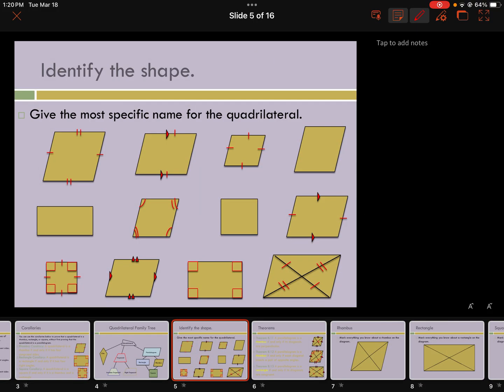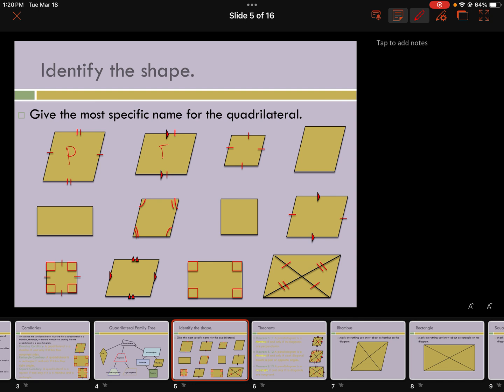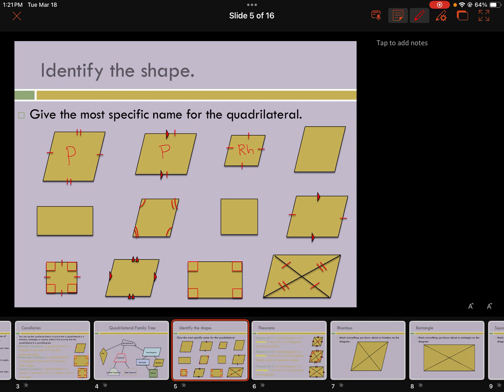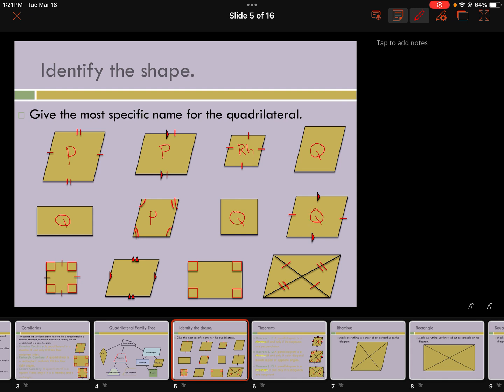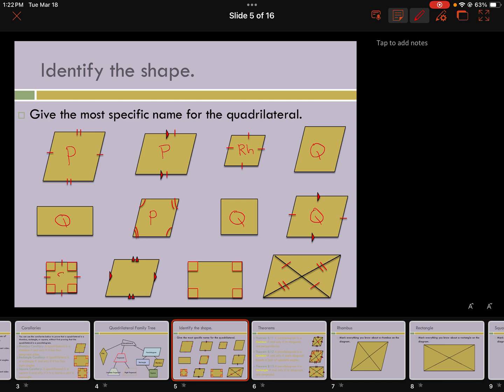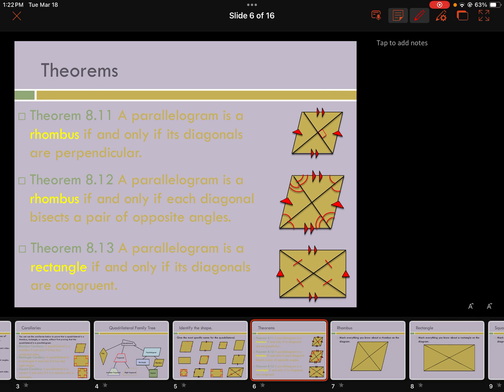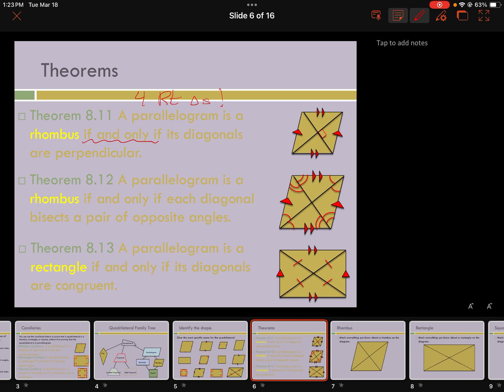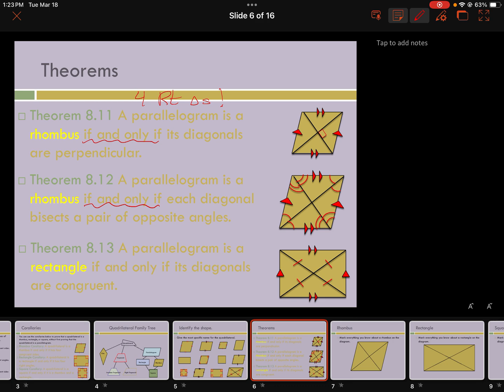HG8.4.2 Special Parallelograms